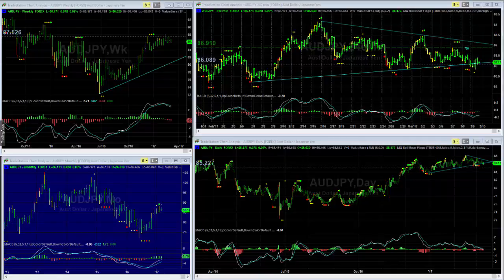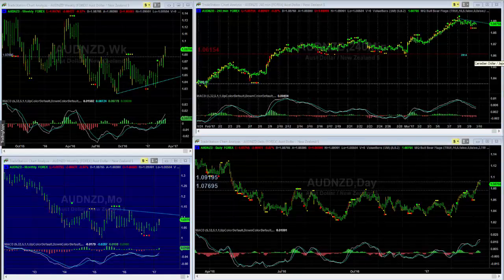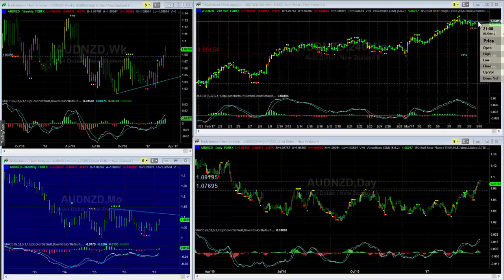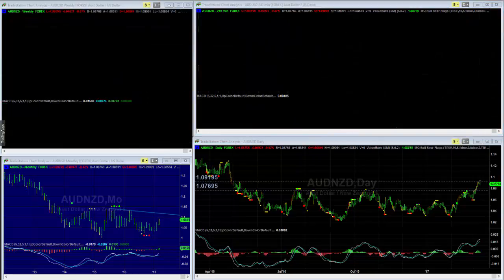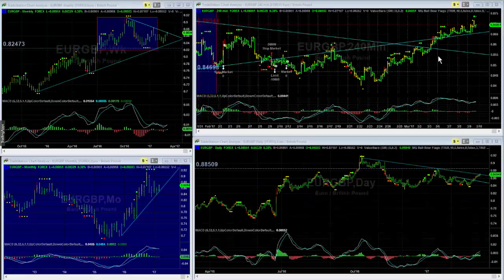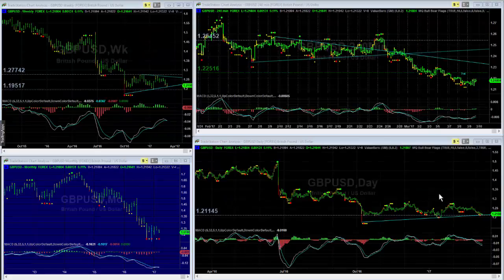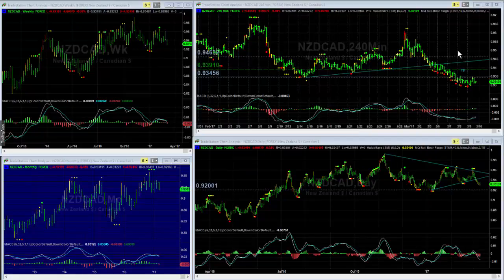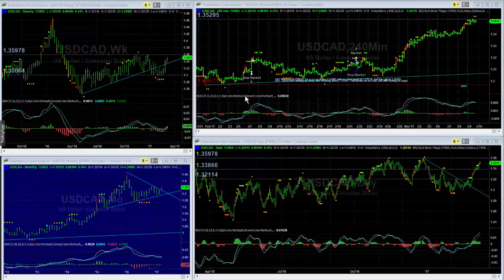20170309 TraderJohnO FX